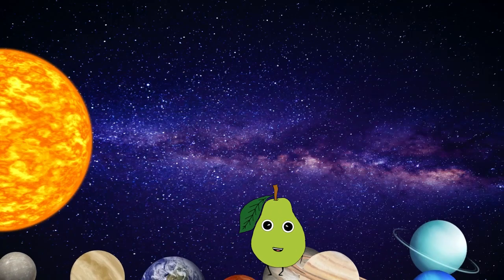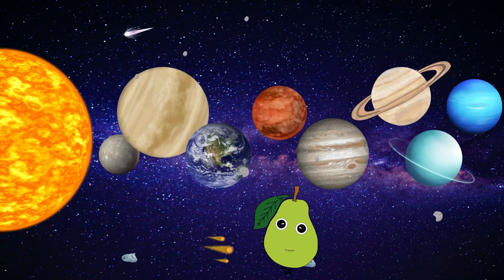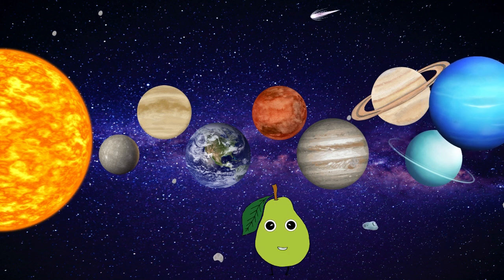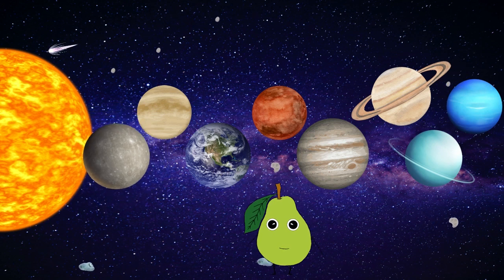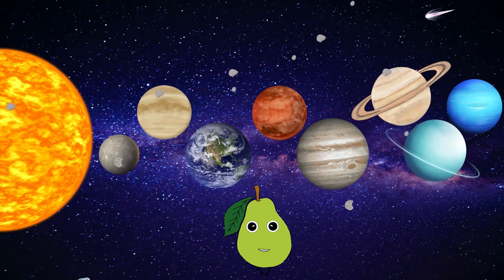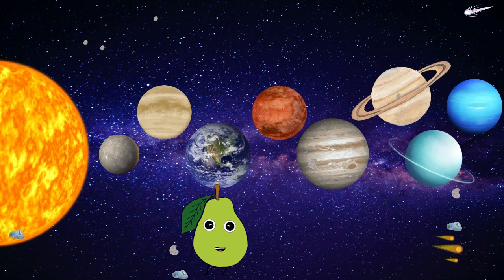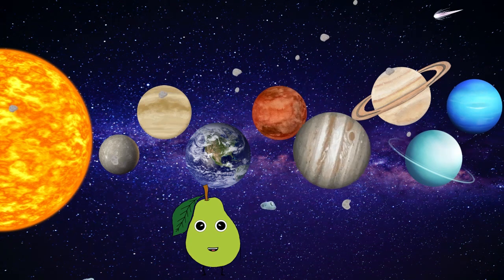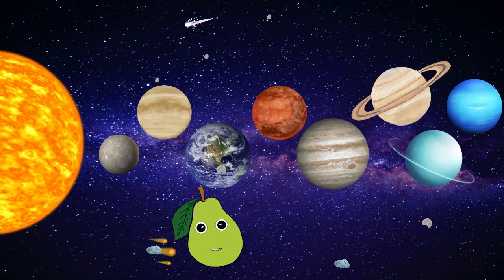The Planet Song | Solar System Song for Kids | Princeton the Pear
For Brand New Educational Worksheets every week and Animated Greetings from Princeton the Pear or friends

Hi everyone. It’s Princeton the pear.
We appreciate your support.n

Let’s learn about the planets.
Are you ready?
Let’s gooooooo.

Outer space
We see
Planets
In our galaxy

The sun is a star
In the center of our solar system
It’s not close by
It’s actually very far

93 mllion miles away
This ball of plasma
Gives us heat and light for the day

The suns gravity helps the planets stay in line
Its very hot
At high temperatures, it glows and shines

Mercury
Its the smallest and closest to the sun
Its the  fastest
Takes 88 days to make its run,
And travel around the great big sun

Pull out a telescope to see it
You will notice
Mercury is gray
And very rocky is the surface

Venus
Its the hottest and the second planet from the sun
It rotates backwards
The atmosphere is thick
and has clouds of sulfuric acid

Earth
The beautiful planet on which we reside
It has 1 moon
That’s why oceans have tides

Its the 3rd planet from the sun
We’re always learning new things
So Our research is never done

Mars
The 4th planet from the sun
Its small and red
This planet has seasons too
Can you believe what I just said?

Jupiter
The 5th planet from the sun
Its the biggest planet of them all
This gas giant has rings too
But they are very very very small

Saturn
The 6th planet from the sun
It has 7 rings
That are made from ice and rock

Uranus
The 7th planet from the sun
It has 13 rings and it spins on its side
With  27 moons
Opposite to Earth is just how it glides

Neptune
The 8th planet from the sun
Its cold and windy
This planet has 6 faint rings
Now we can see them clearly

Outer space
We see
Planets
In our galaxy

Mercury, Venus, Earth, Mars, Jupiter, Saturn, Uranus, Neptune

Awesome!

I’m your friend Princeton the Pear.